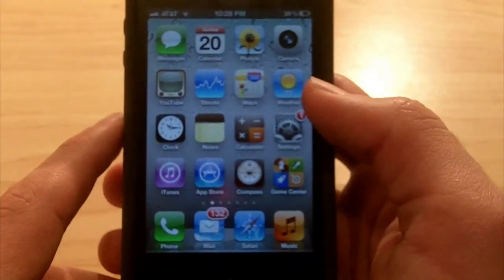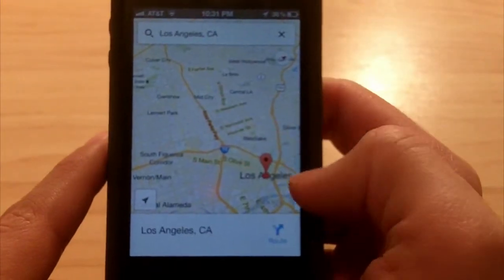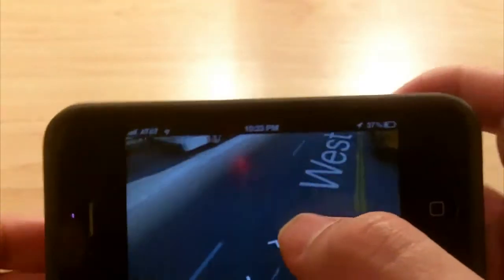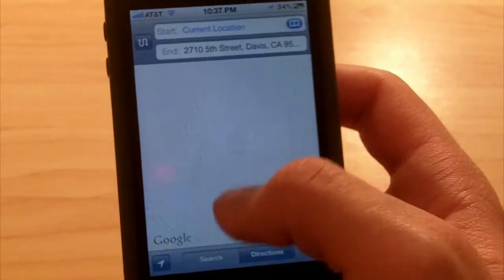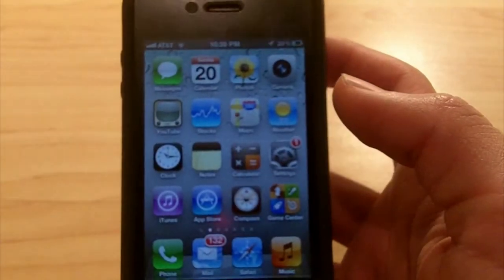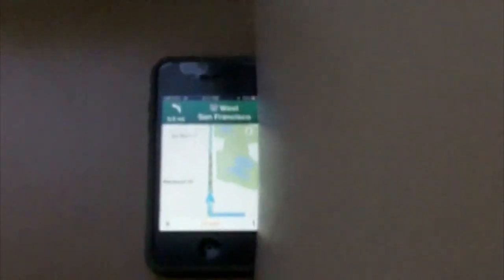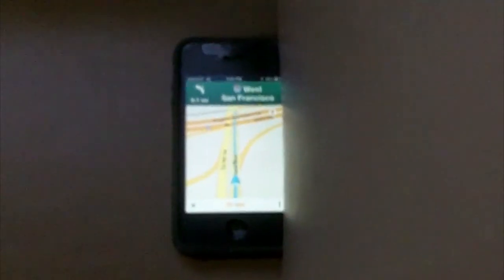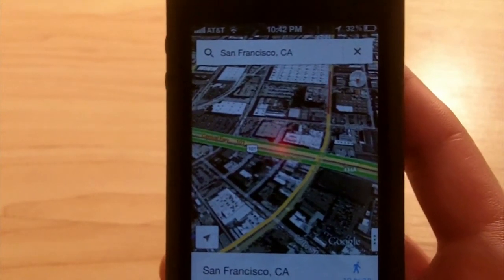Google Maps for iOS - In Depth Review!